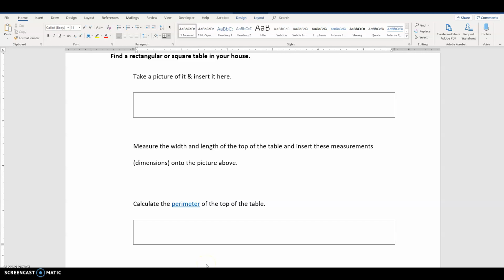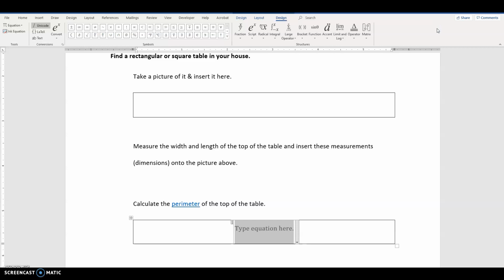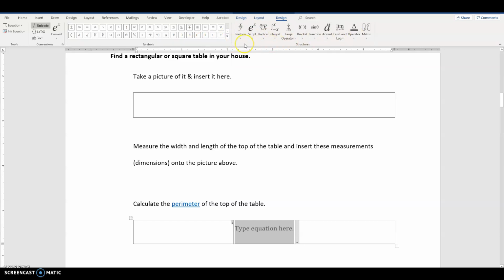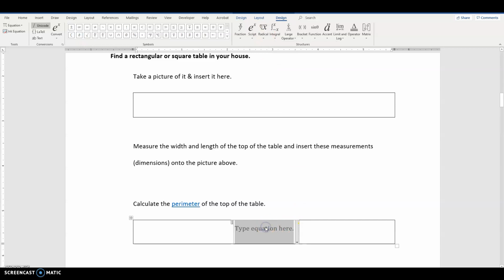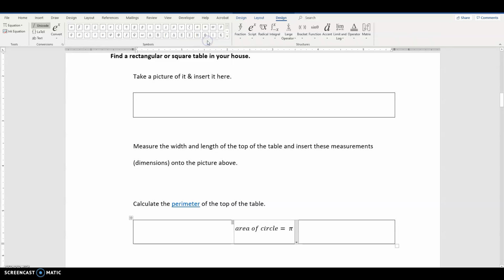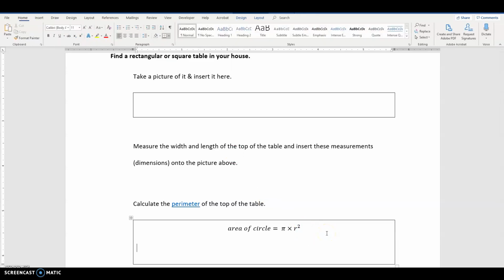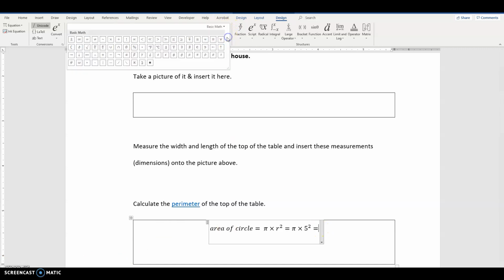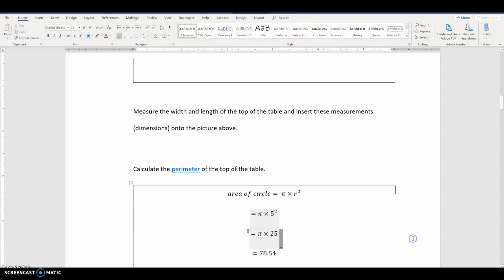Using Equation Editor